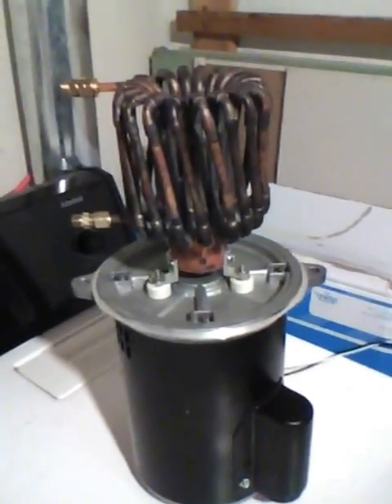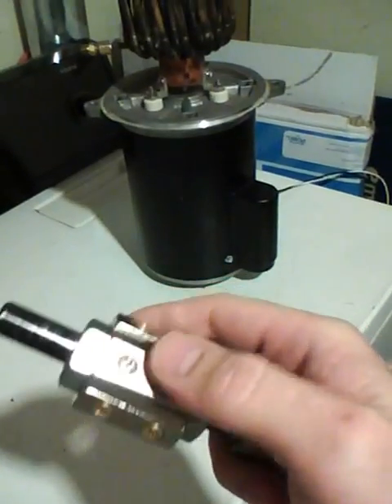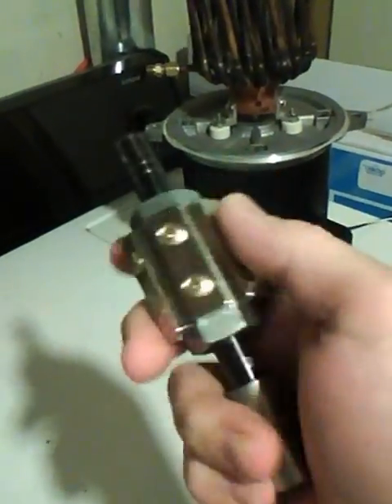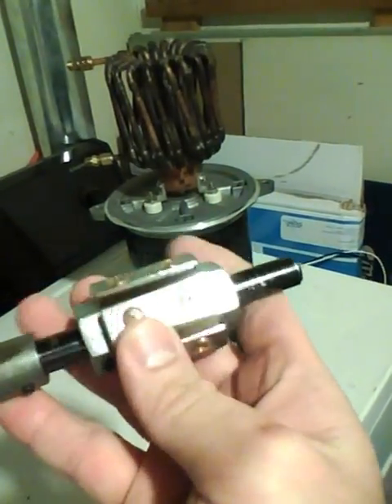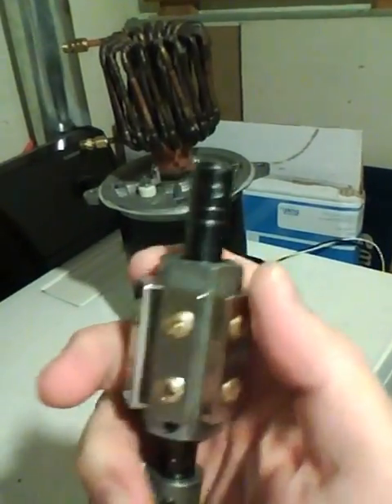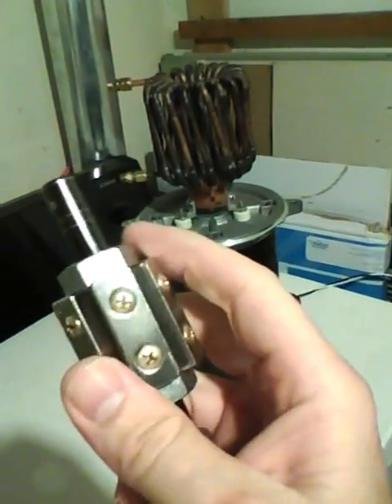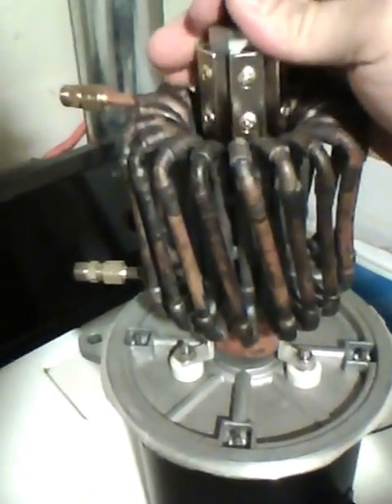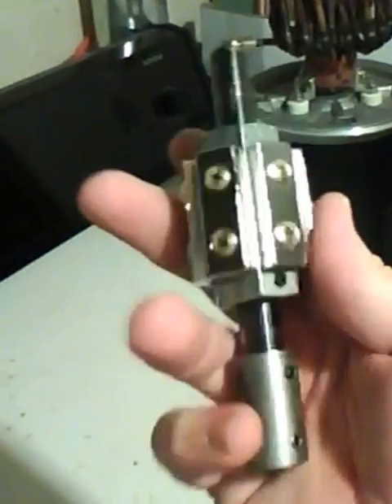Magnetic heater spindle design.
Homemade magnetic spindle design.